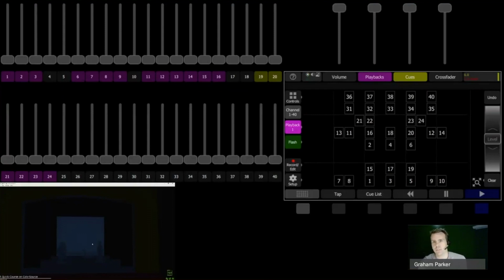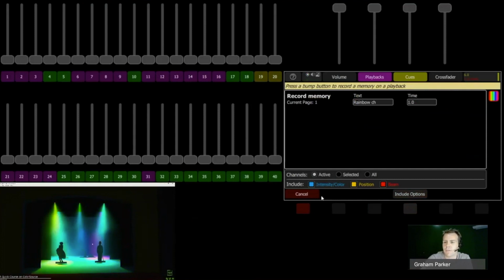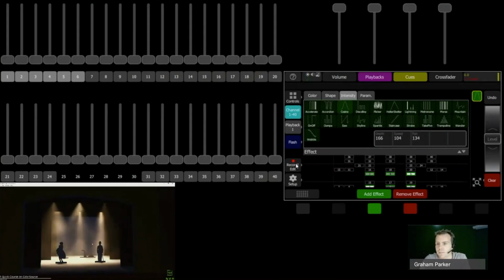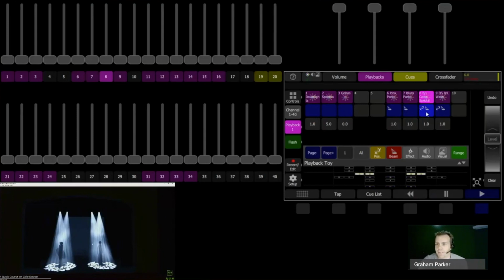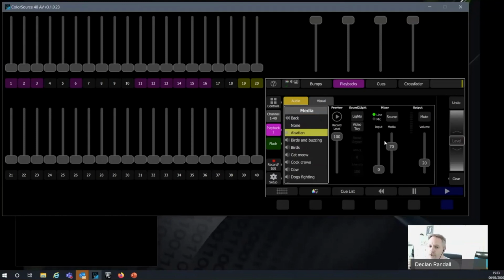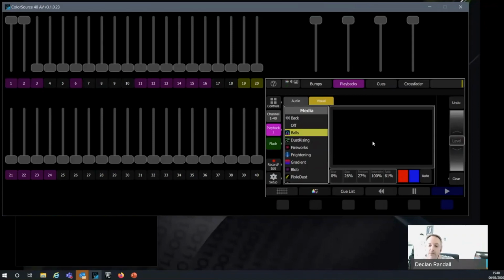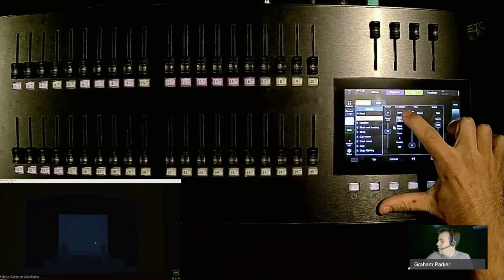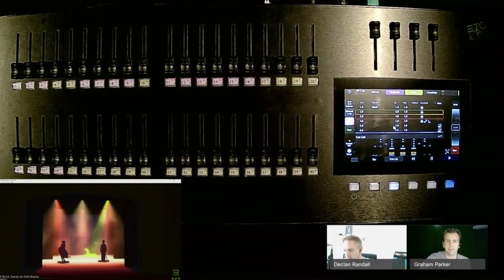ColorSource Quick Course - Part 2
If you are new to the ColorSource and ColorSource AV consoles, this session will be perfect for you.
In Part 2 we will cover some of the more advanced features of the console as well as take a look at the AV side of the console and how you can use this powerful console to take control of more than just the lighting.
You can download a quick guide and the training lighting plan when you register.